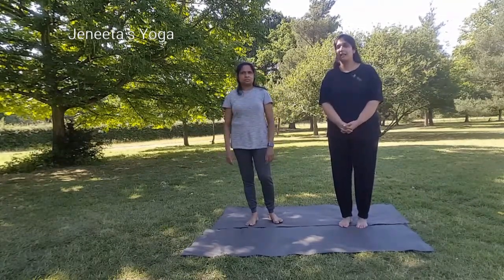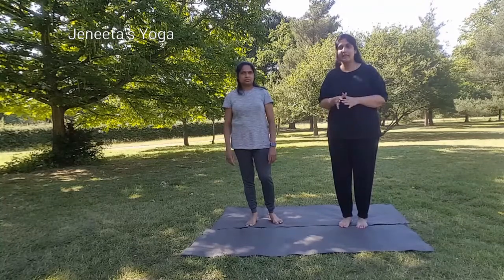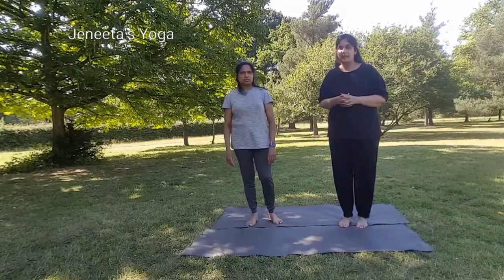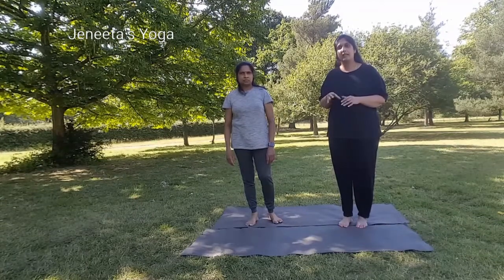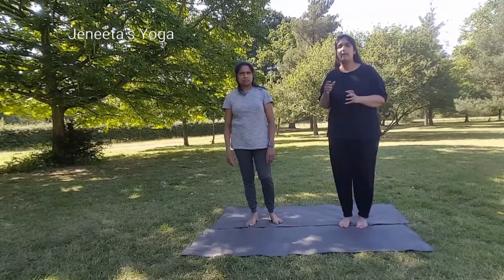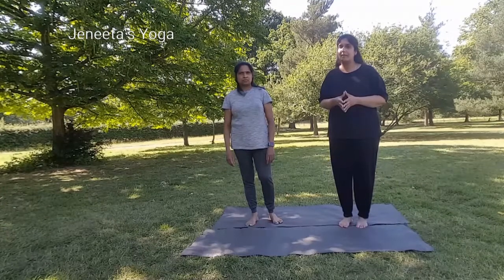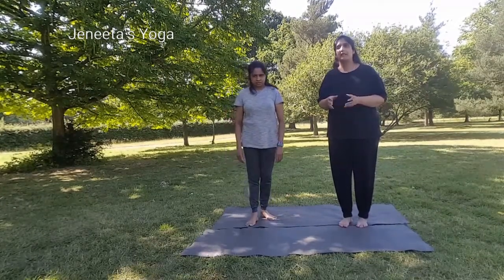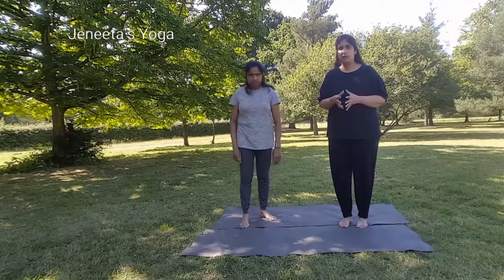Yoga pair poses: sitting version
This video is about yoga pair poses: sitting version. You can do these poses with anyone and these poses are good for your lower body muscles and joints. You can also reduce lower body weight, and these are good for your lungs and reduces thigh fat. This video is in Tamil.